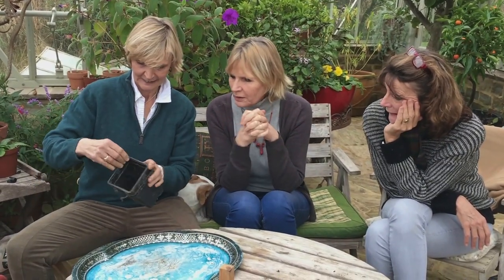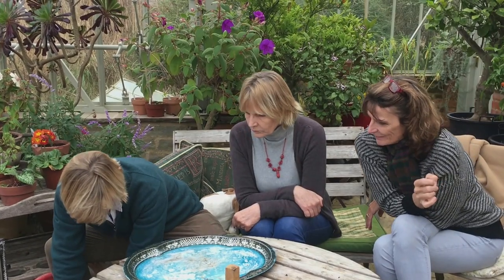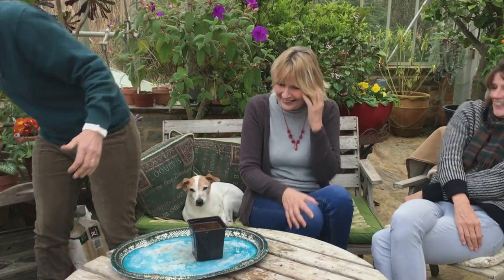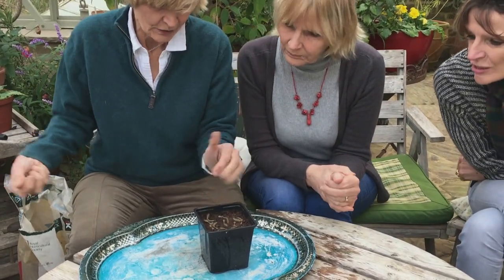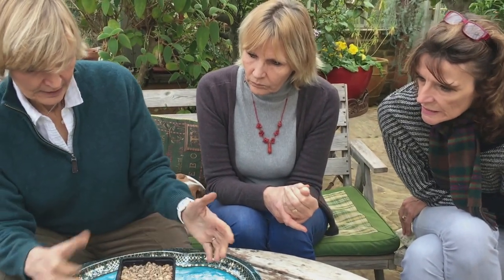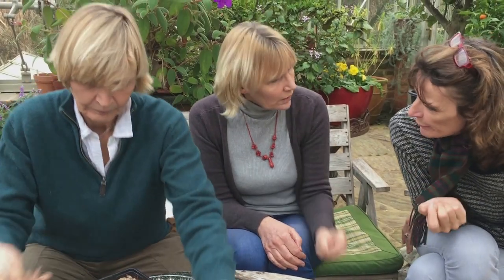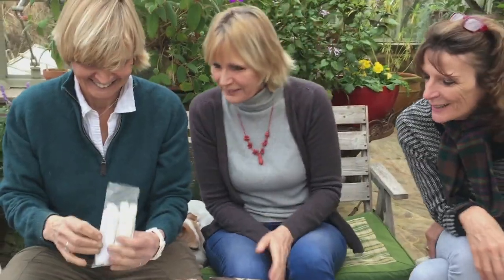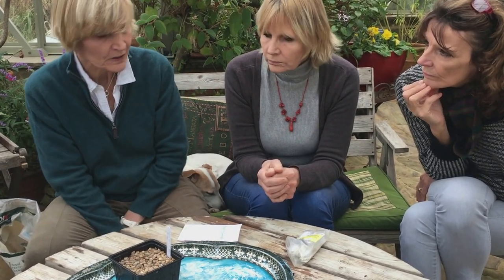Laura explains how to sow seeds to Elaine and Caroline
What is the best way to plant seeds? Here the3growbags go through the process of sowing seeds, showing what pot to use, what depth of soil to put them in; how to cover them and then what to do with it to ensure you have the best chance of germinating your seeds. We have a bit of a laugh in the process - but you would expect that, wouldn't you!